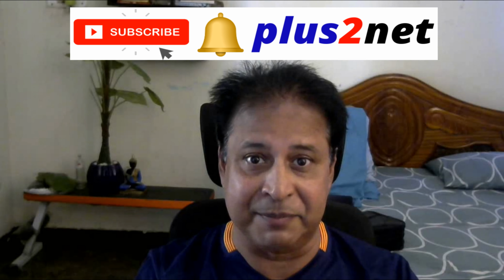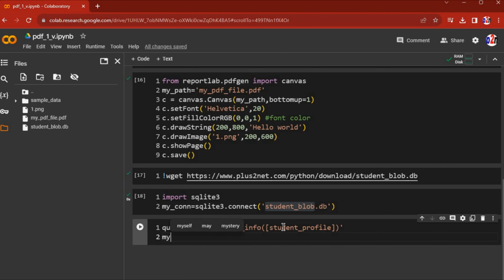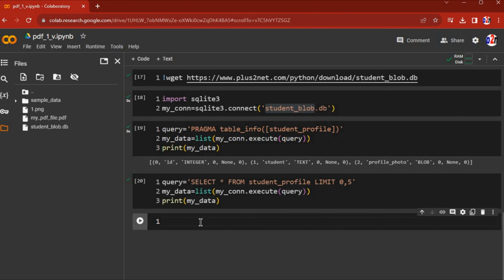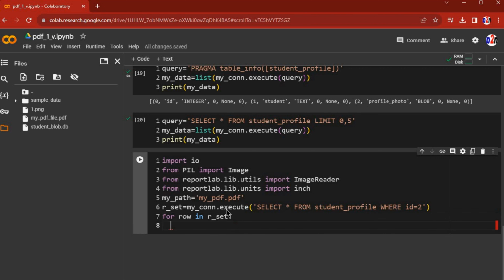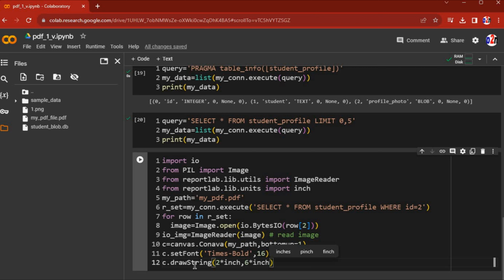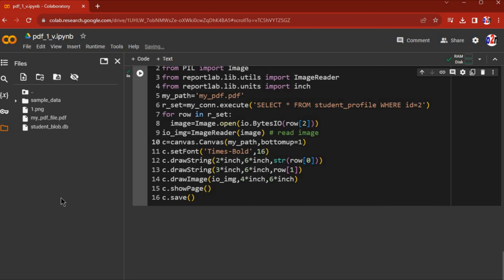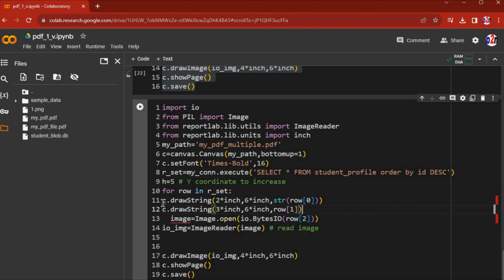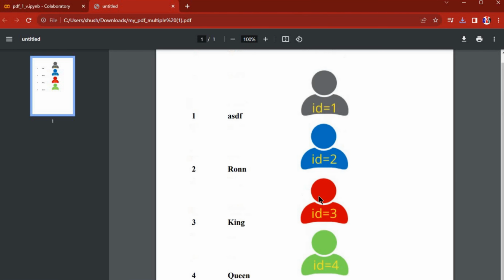Creating PDF in Colab Platform using SQLite Database table data with image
00:00 Introduction
01:51 Google Colab platfrom.
00:48 Connecting and testing SQLite database by displaying records.
05:28 Creating PDF file by using single SQLite database table record.
13:50 Creating PDF file by using multiple rows of data taken from SQLite database table